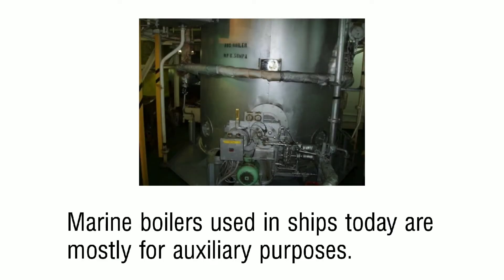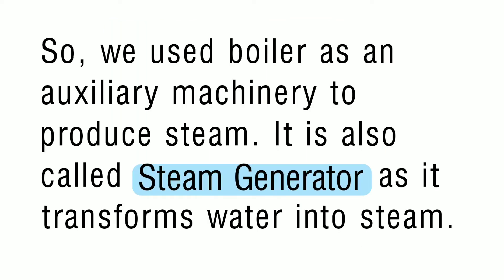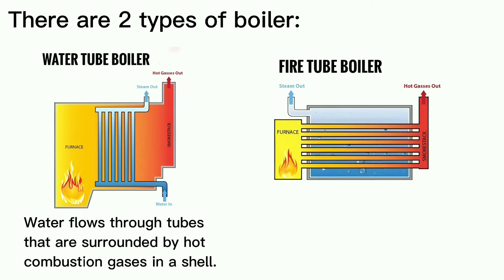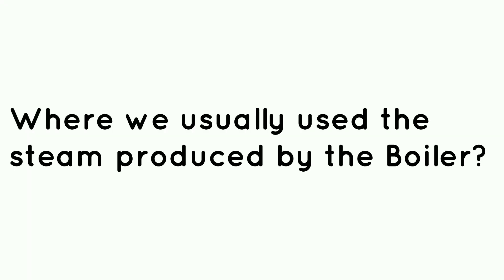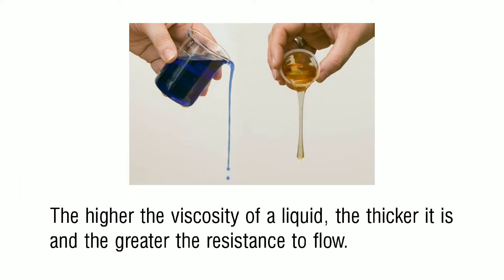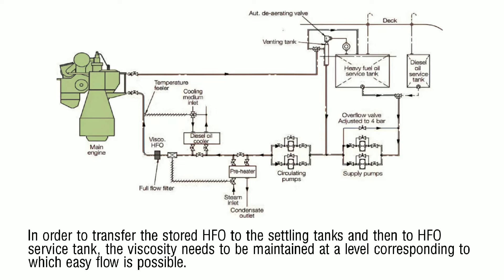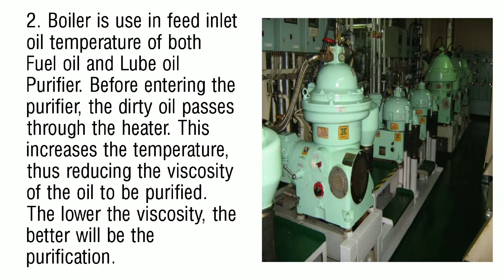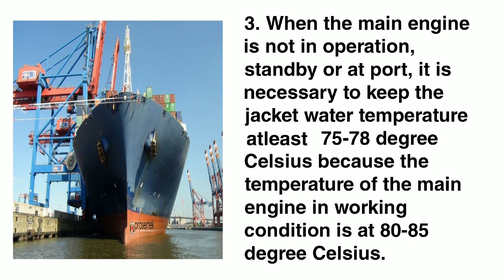Auxiliary Marine Boiler is use for?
It is just a short video that will discuss what are the common uses of boiler in ship.